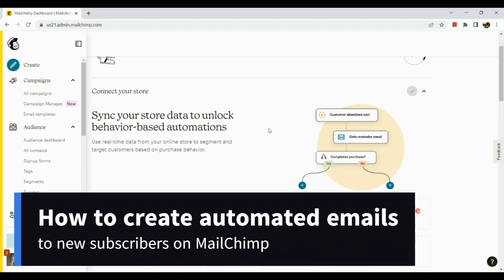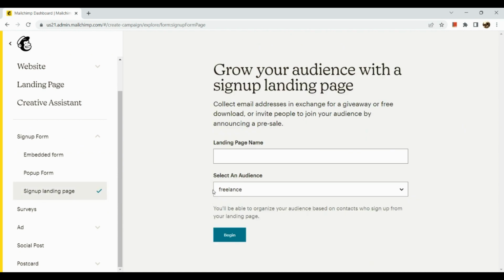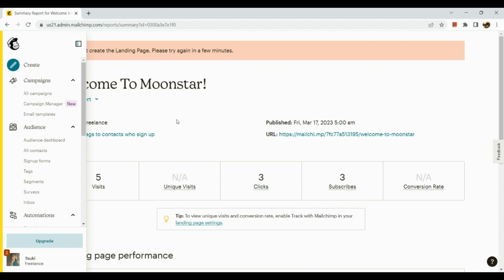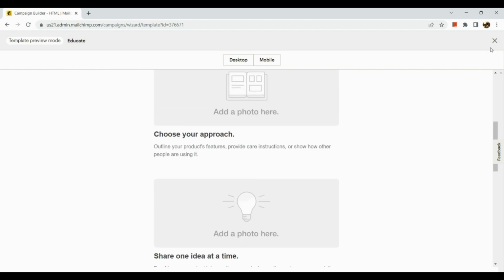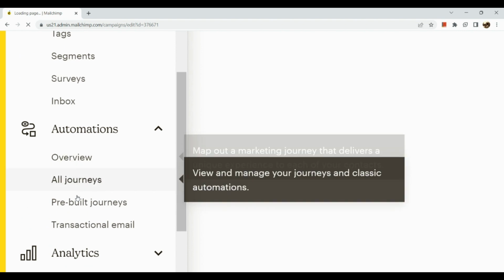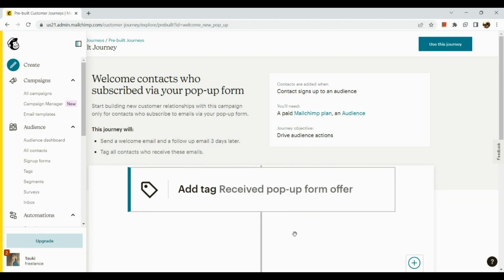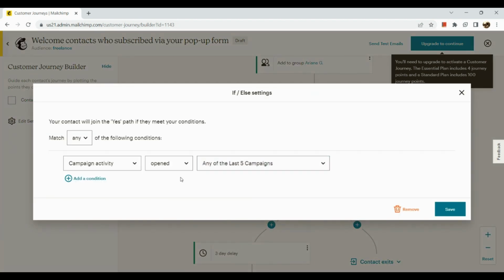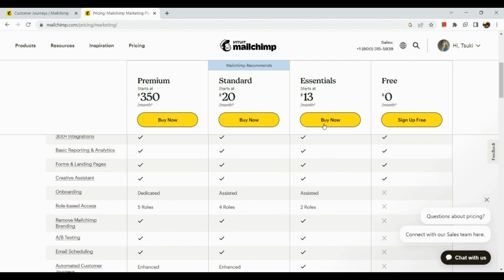How to Create Automated Emails to New Subscribers on MailChimp (step-by-step)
Did you know you can create automated emails to on MailChimp? In this video on how to automate mailchimp emails, we'll show you how to create automated emails that send out a welcome message to new subscribers as they sign up for your email list.

By automating your mailchimp emails, you'll make it easier for new subscribers to get involved with your content and contacts you easily and quickly. Watch this video to learn how to create automated emails to new subscribers on MailChimp!
How to Create Automated Emails in MailChimp